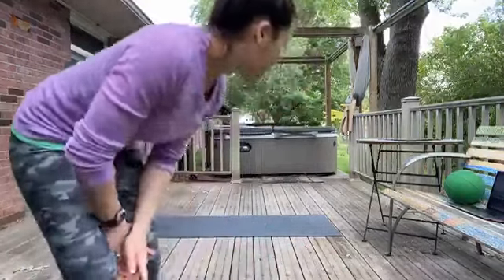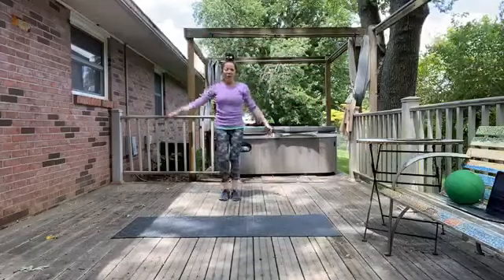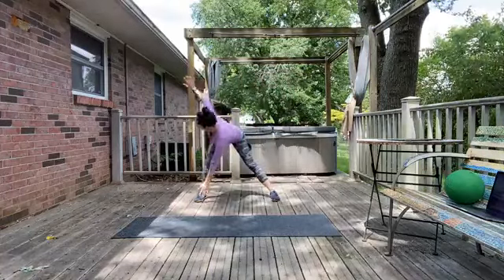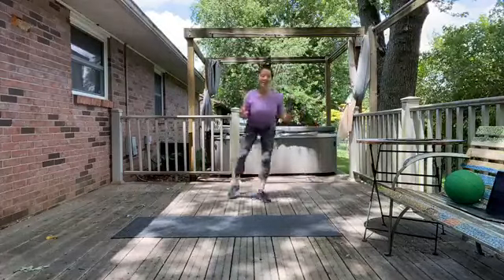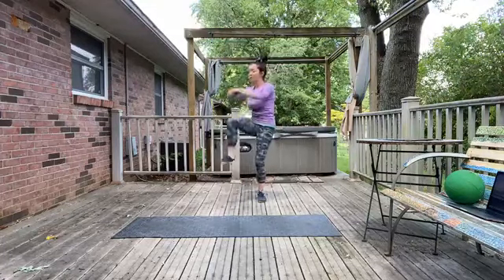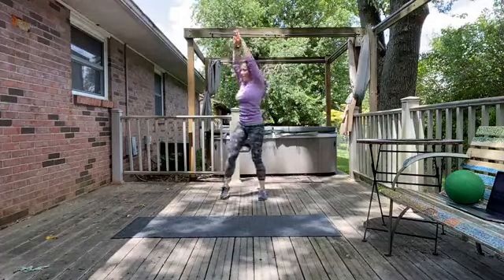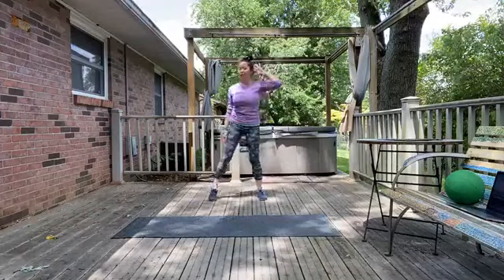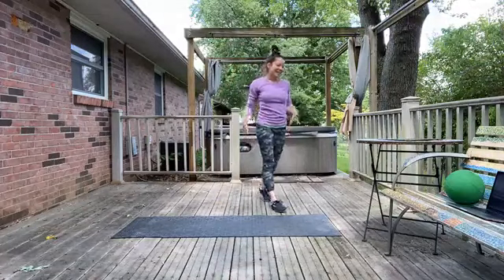Core Crazy #4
Always consult with a physician before starting a new workout program for the first time or if you have health issues.  Be sure to include a warm-up and a cool-down before and after any workout.